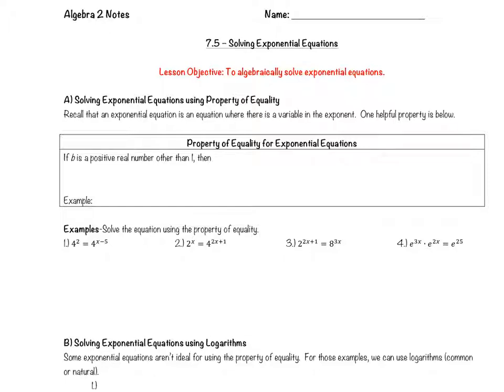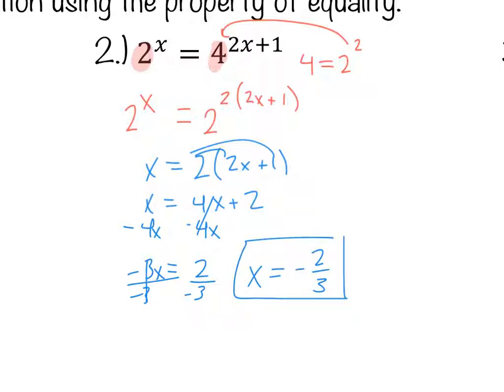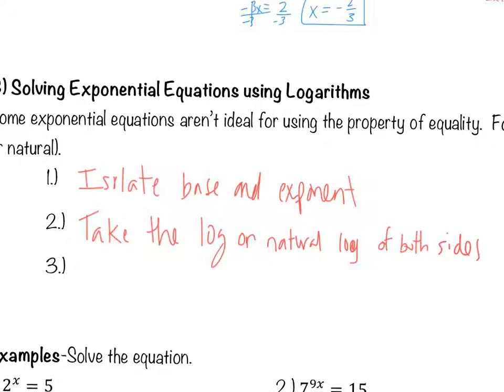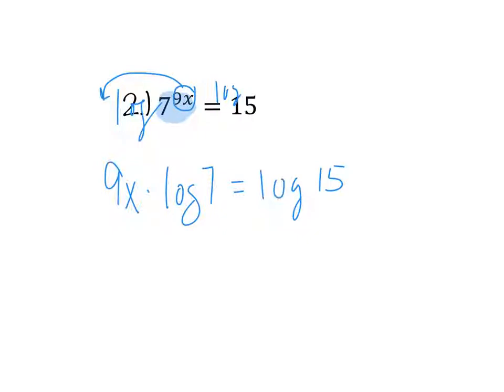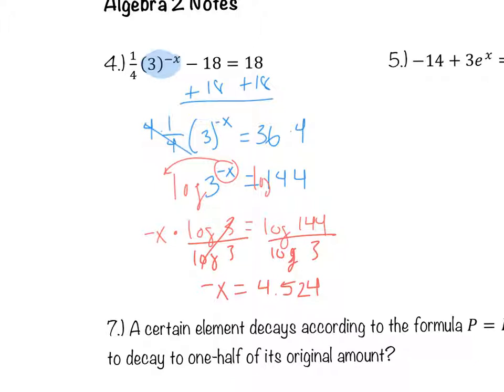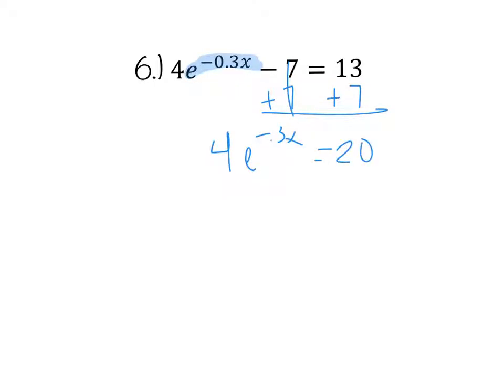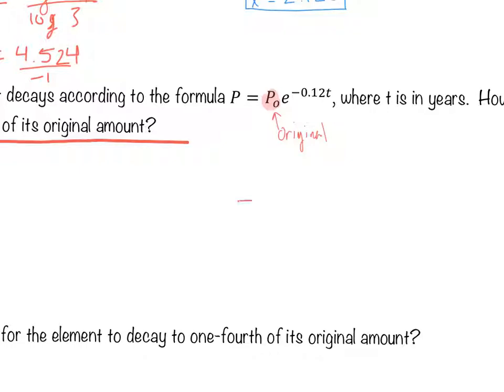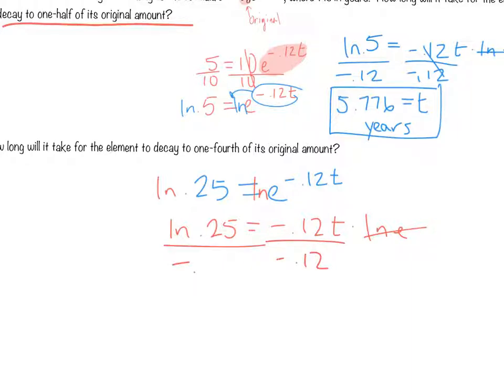Solving Exponential Equations